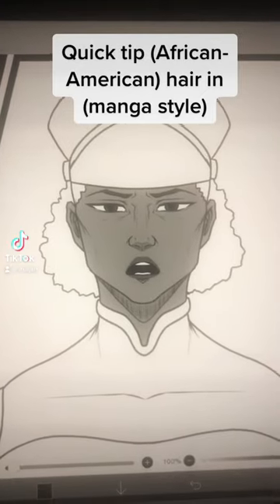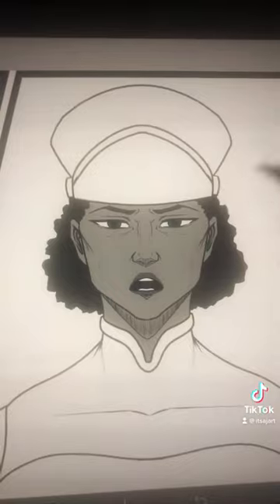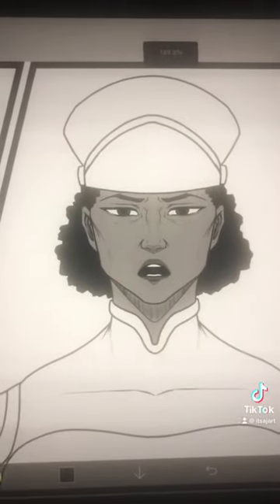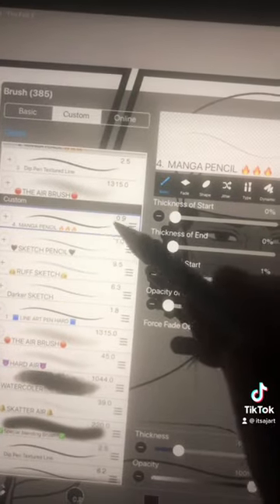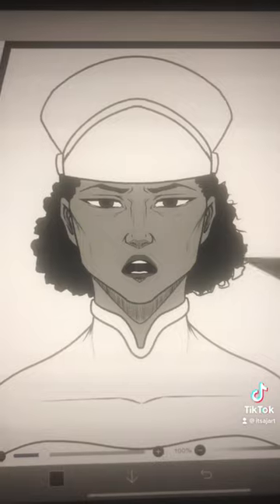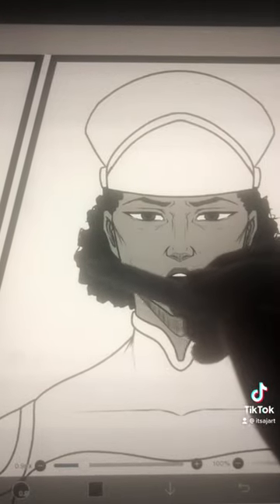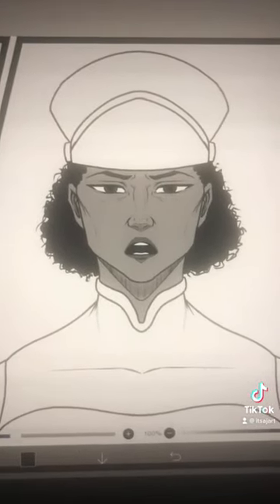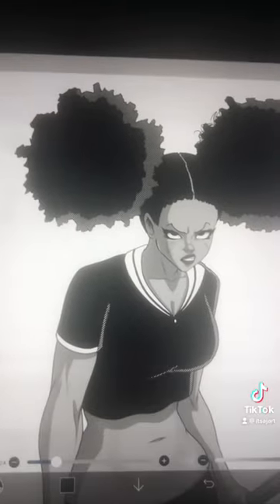How to draw African American hair in mang style